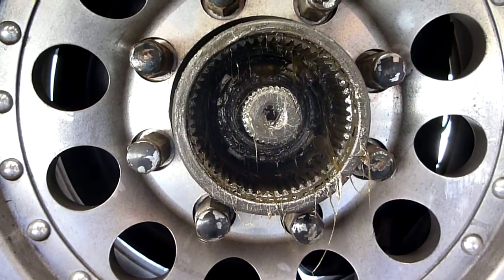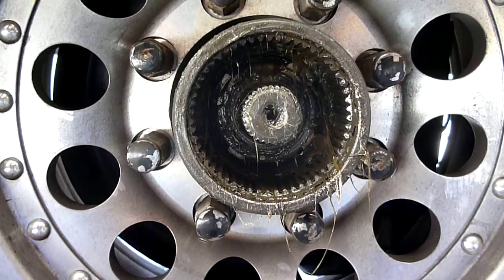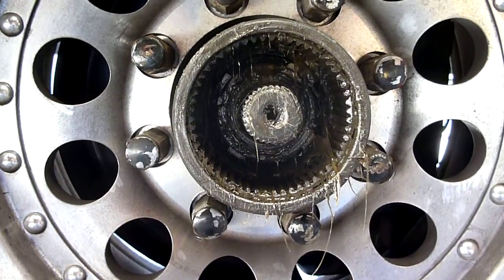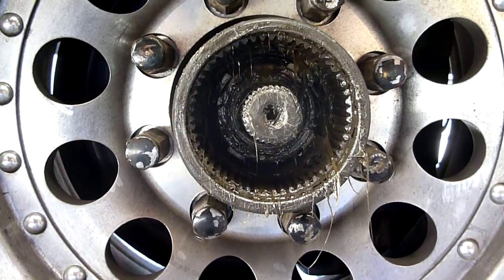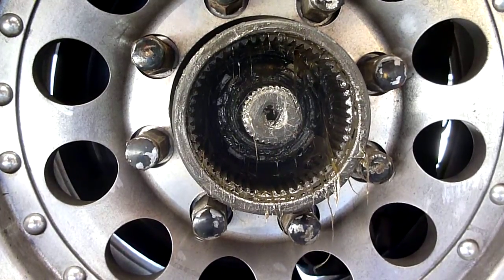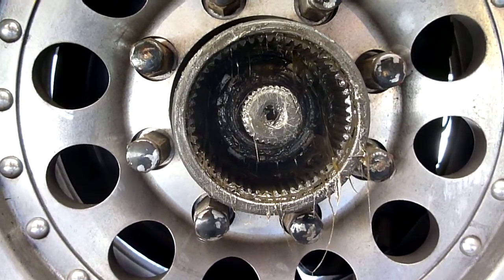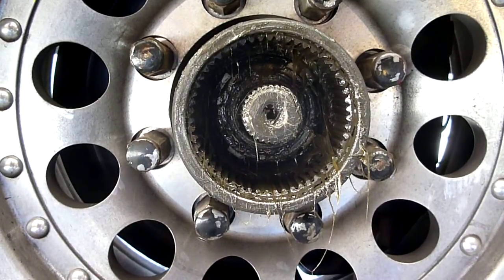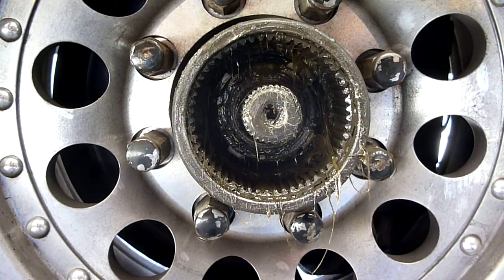Dana 60 loose hub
Hub wobble on a F350 Dana 60 front axle